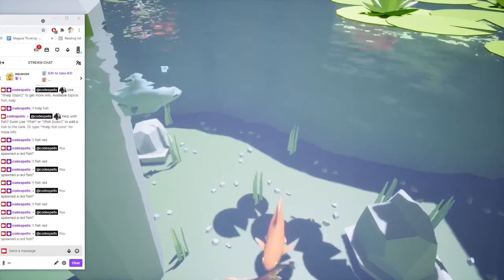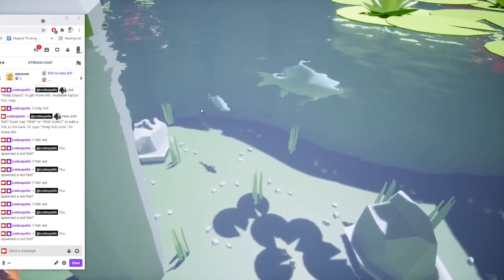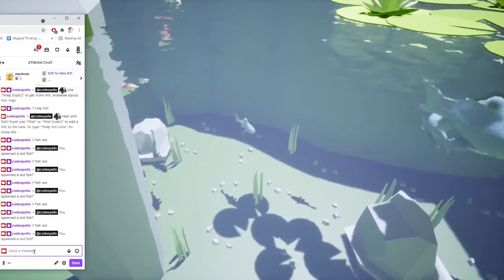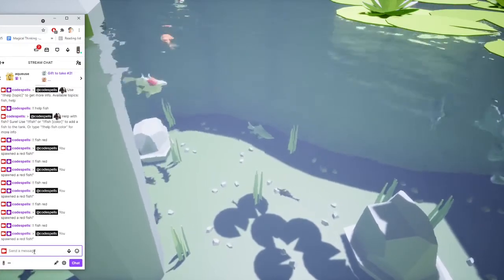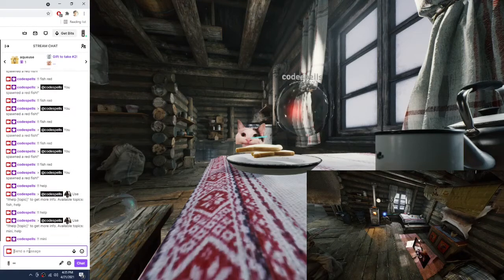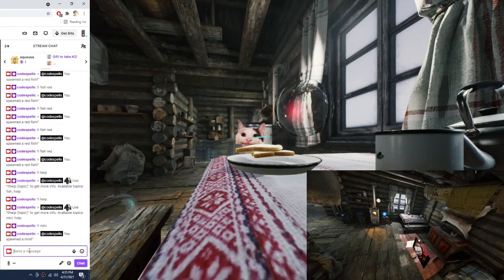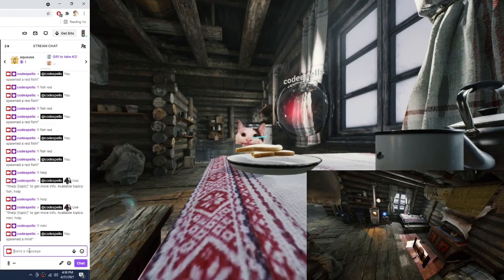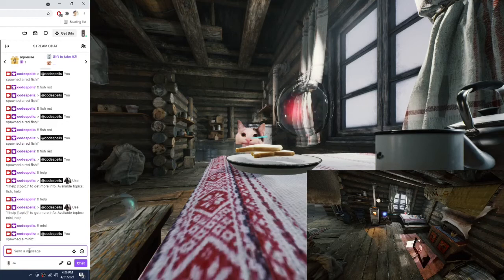Dev Vlog - April 21, 2021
Stephen and Lindsey develop interactive CodeSpells experiences and games live on Twitch everyday, but more development happens behind the scenes... In this vlog update, Stephen discusses the purpose of the refactoring that they're doing live on Twitch this week.